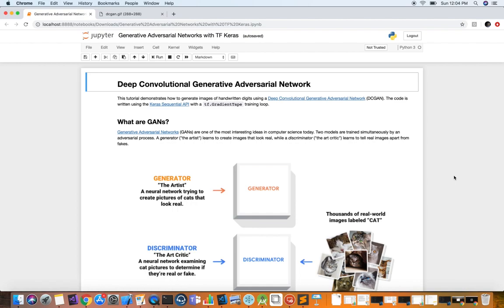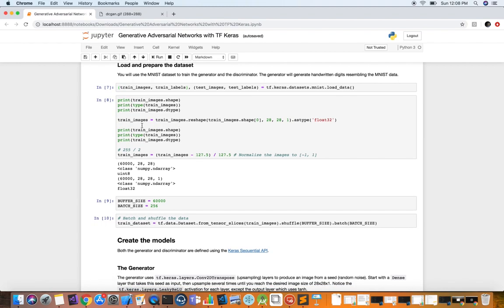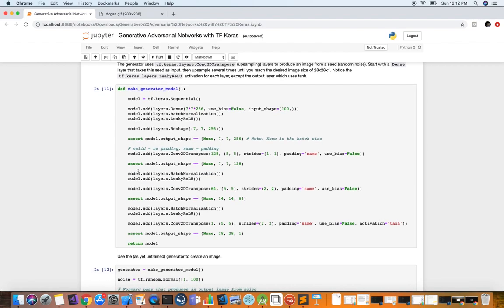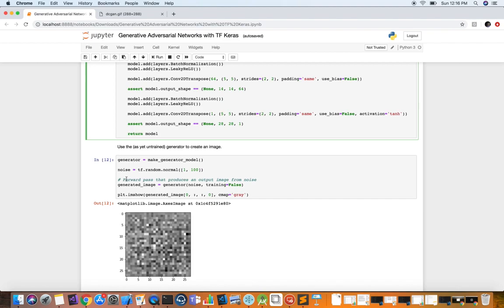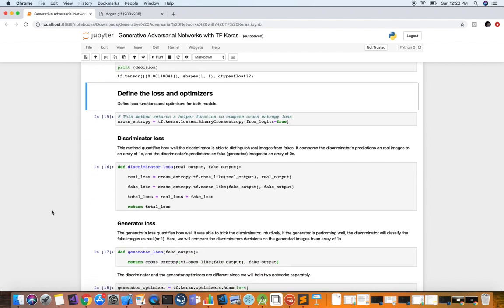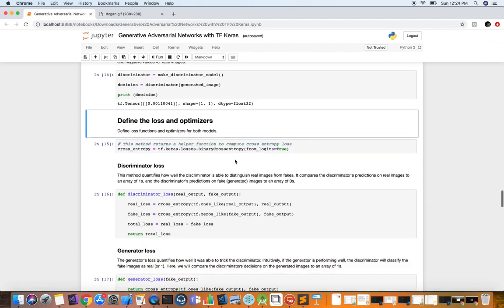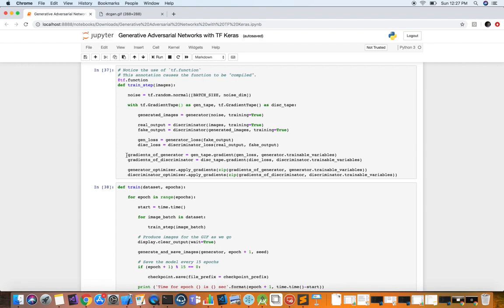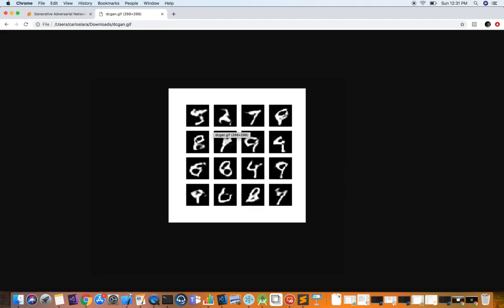Generative Adversarial Networks with TF Keras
In this video we learn how to implement generative adversarial networks (GANs) to generate handwritten MNIST digits with TensorFlow and Keras.